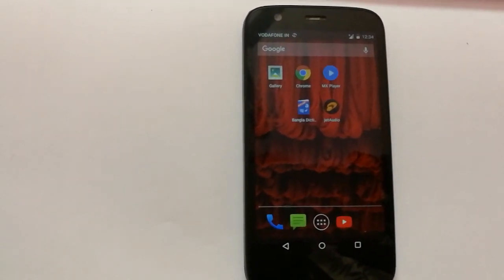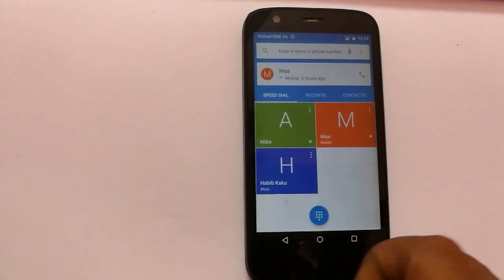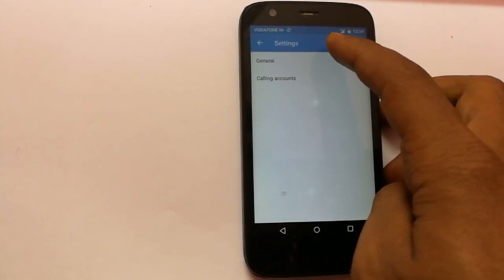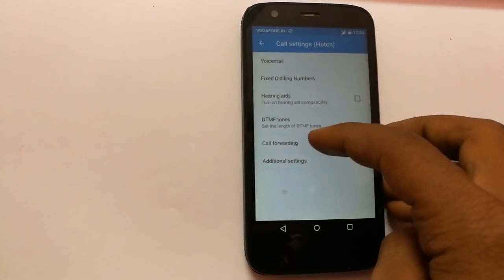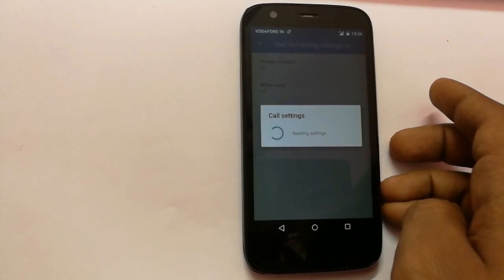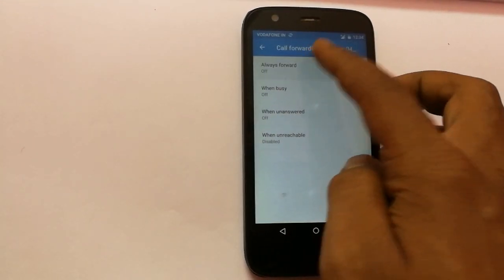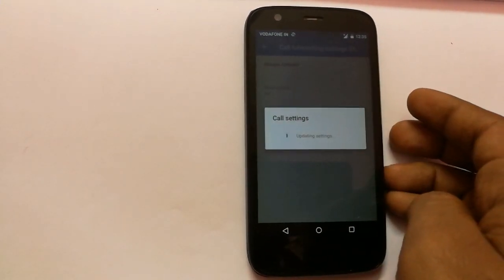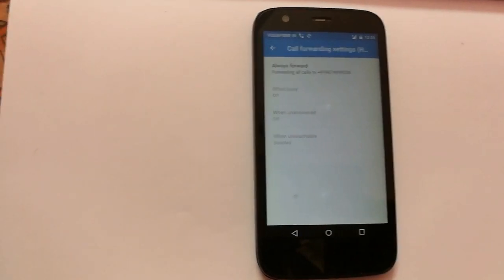How to divert call in Moto G | Call divert & forwarding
Step by step process to start the call forwarding in Moto G mobile phones.